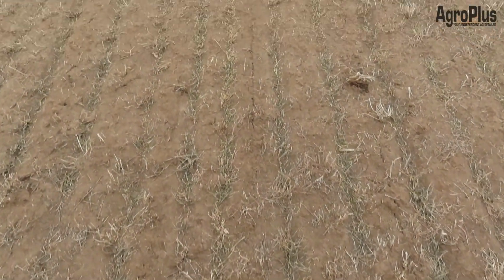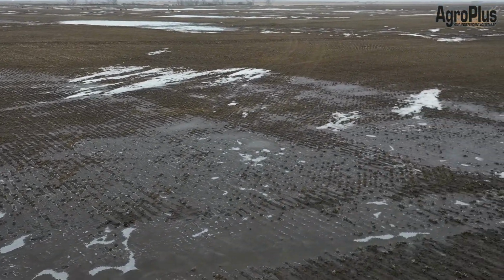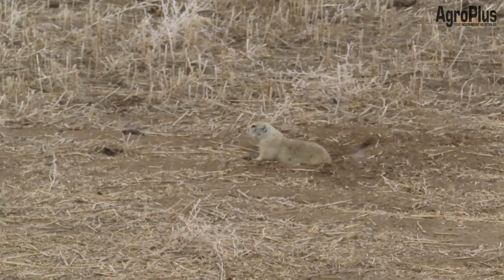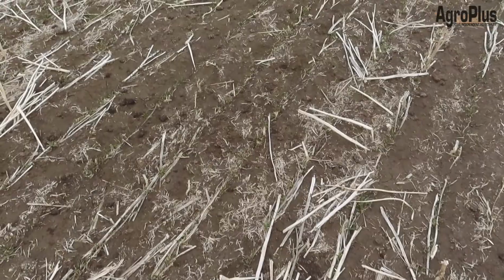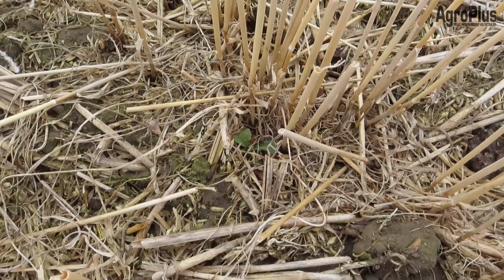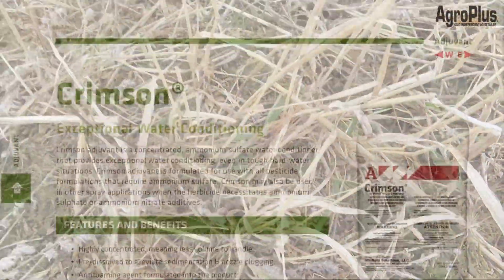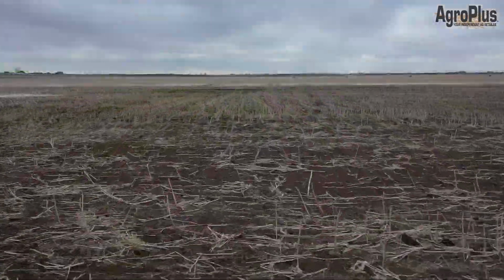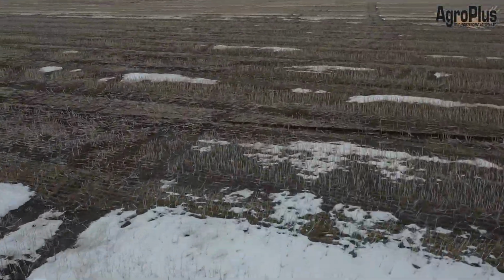Agronomy Update March 27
This week I start taking a look at some fall rye and wheat for survivability,  talk about our response to Covid-19 and how it affects our operations, as well as introduce a product to help your glyphosate work better this spring.  Also its time to start putting down your granular spring herbicides once you can get into the fields!